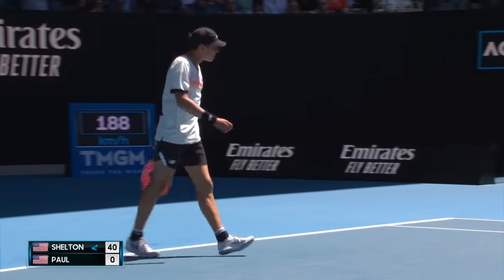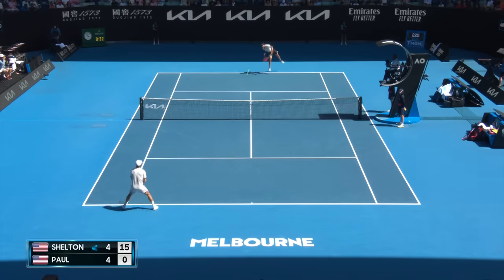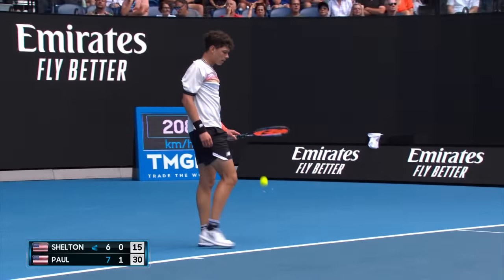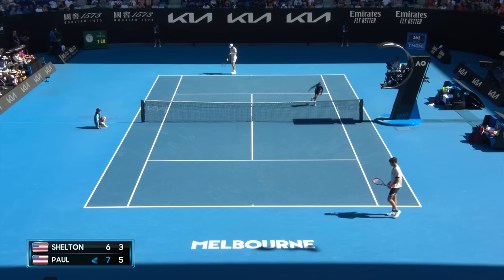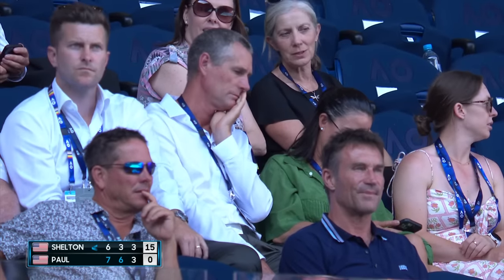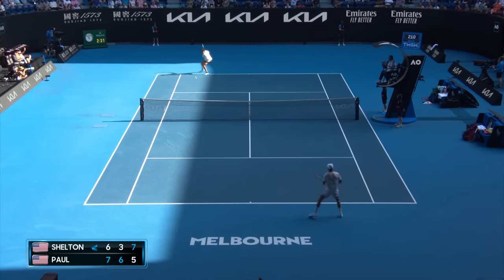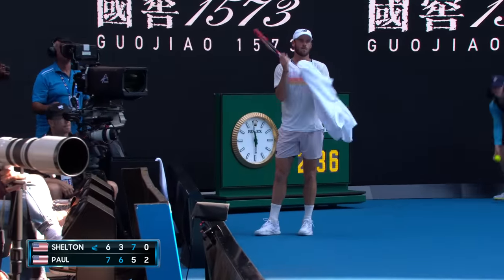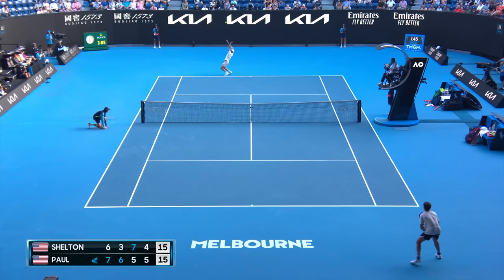Ben Shelton v Tommy Paul Full Match | Australian Open 2023 Quarterfinal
Welcome to the official Australian Open TV YouTube channel. The Australian Open is the first Grand Slam of the year and takes place in Melbourne. Novak Djokovic is the men’s singles reigning champion and Aryna Sabalenka is the women’s singles reigning champion. The tournament takes place on 25 hard courts, including Rod Laver Arena, Margaret Court Arena and John Cain Arena. Look out for highlights, press conferences, memorable moments and much more!